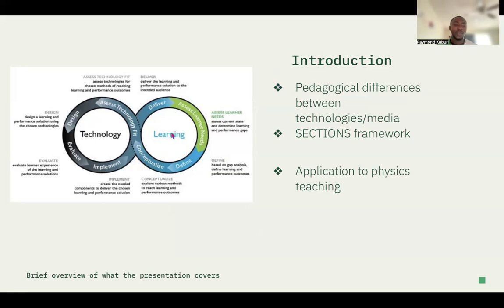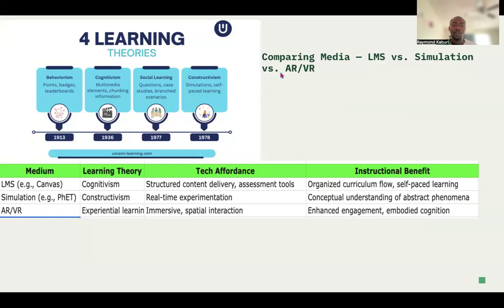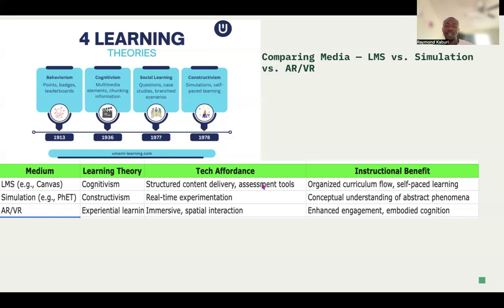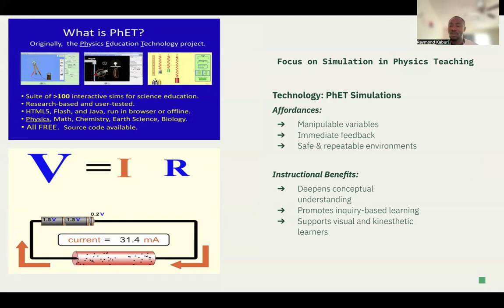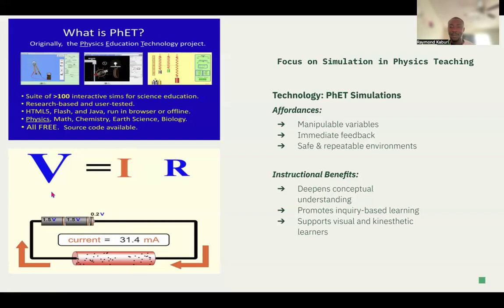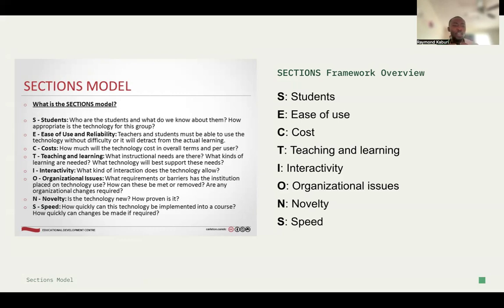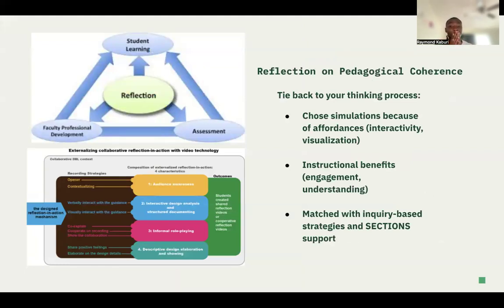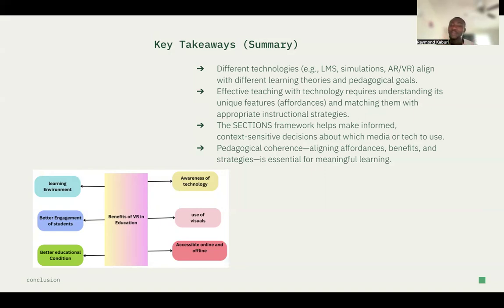Exploring Pedagogical Differences and Media Selection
Tech Affordances are the potential functionalities and capabilities that technology offers. They are the inherent possibilities that a specific tool or resource allows
Instructional Benefits are the advantages and positive outcomes for both teachers and students that result from utilizing these tech affordances effectively.
Instructional Strategies are the deliberate pedagogical approaches and methods used by teachers to leverage the affordances of technology and achieve instructional benefits